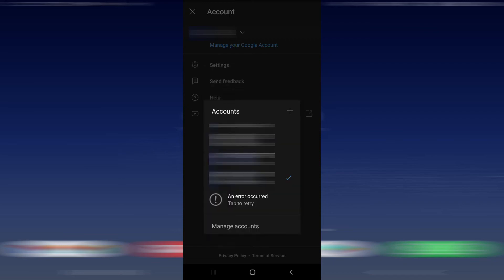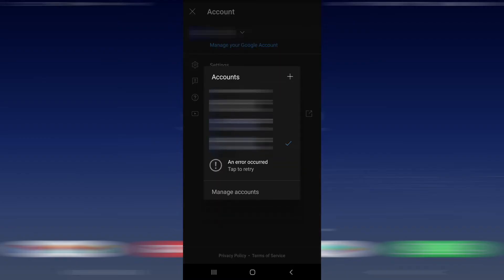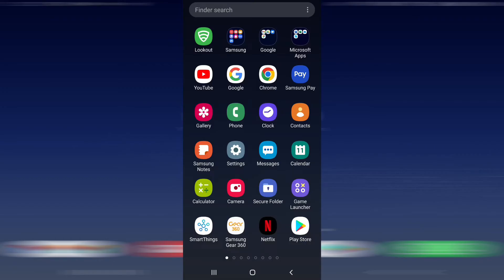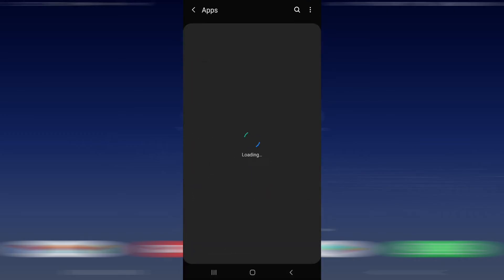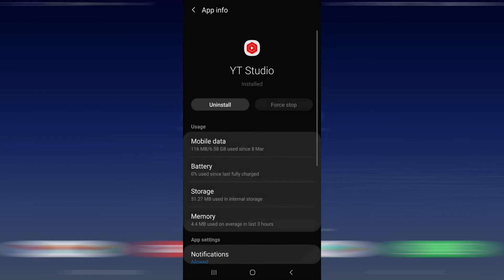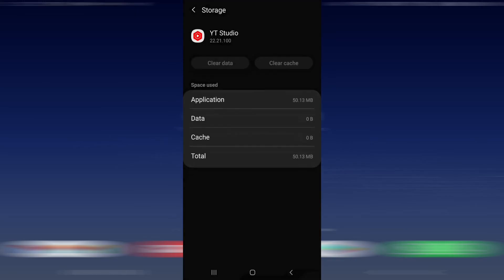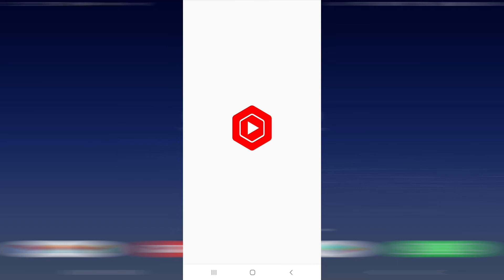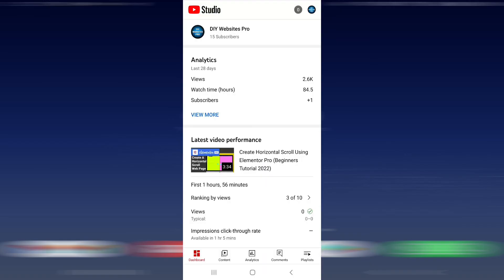How To Fix Error Occurred On YouTube And YouTube Studio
In this Video I will show you how to fix error occurred on YouTube and YouTube Studio. Its simple to do and only takes a couple of minutes.